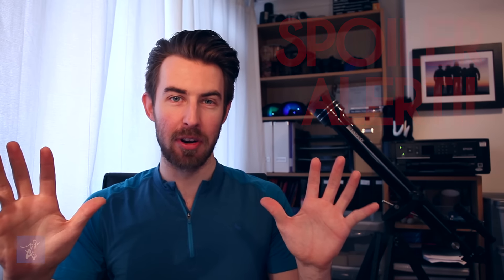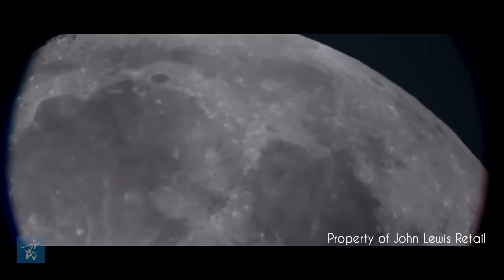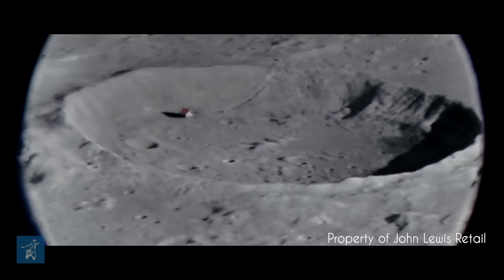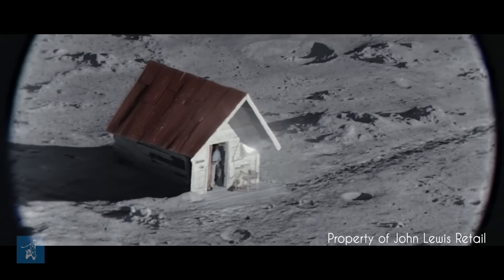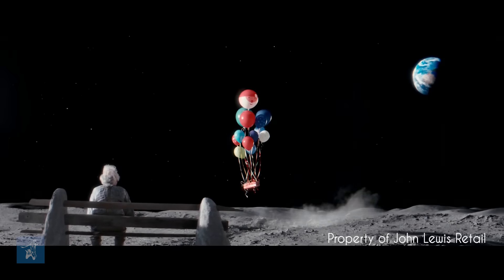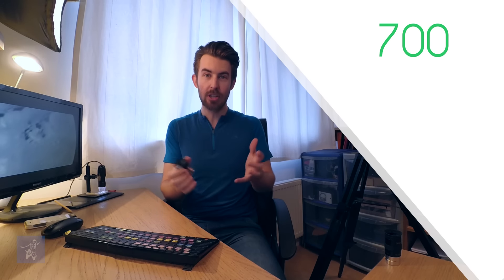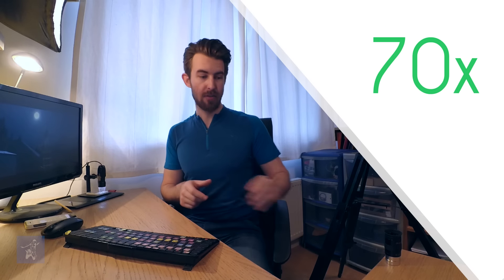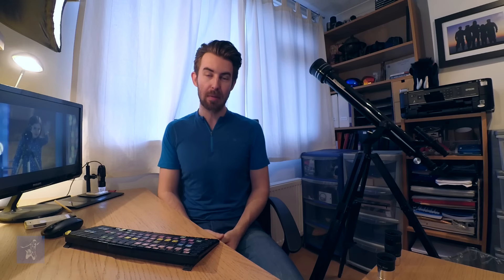A Closer Look at the ManOnTheMoon (The Science of the John Lewis Ad)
Great Beginner Telescope

Great Amateur Telescope